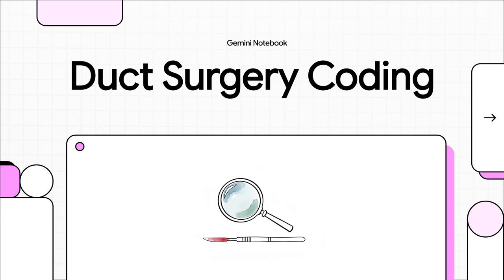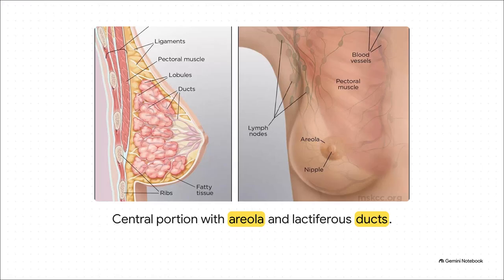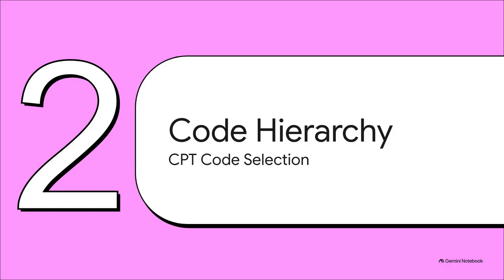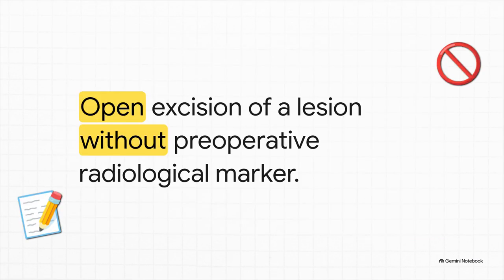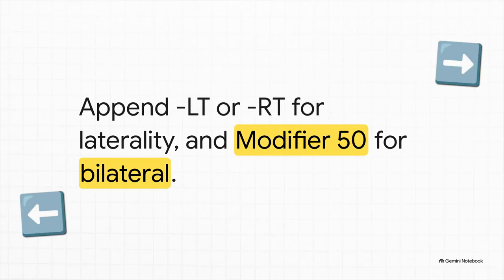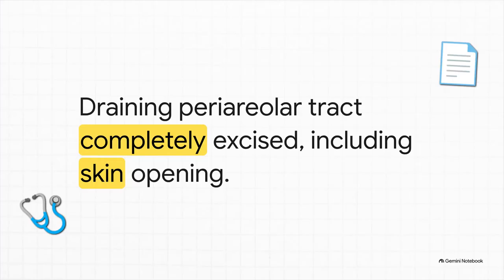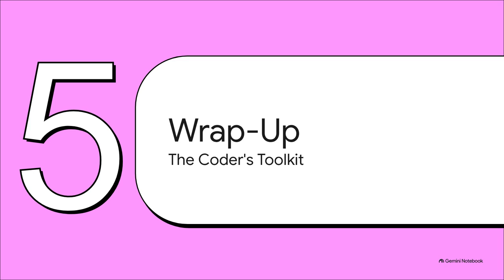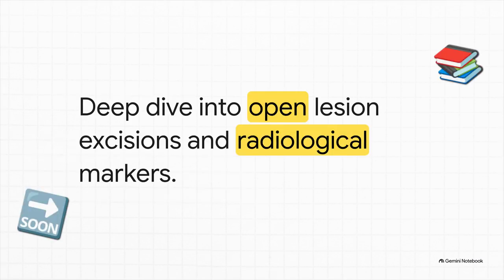Part 7 Duct Surgery & Nipple Exploration — Coding Fistula Excision & Subareolar Duct Procedures